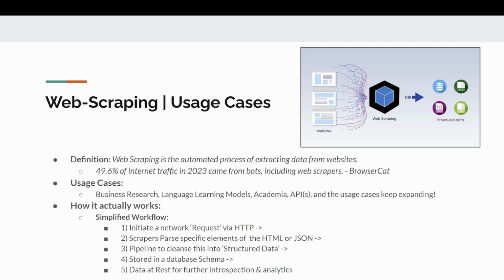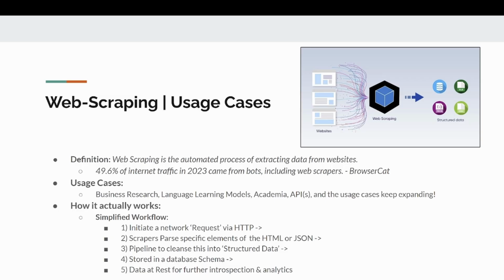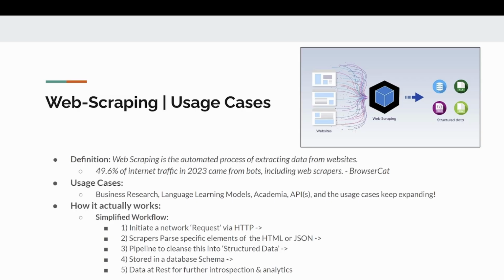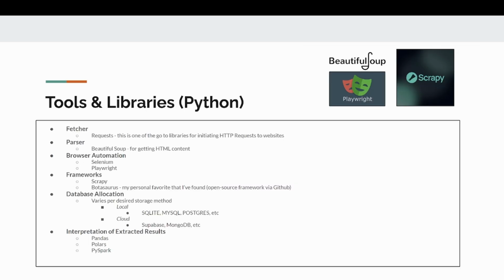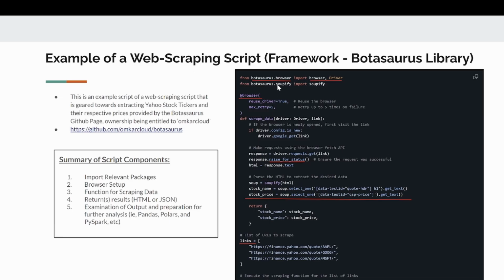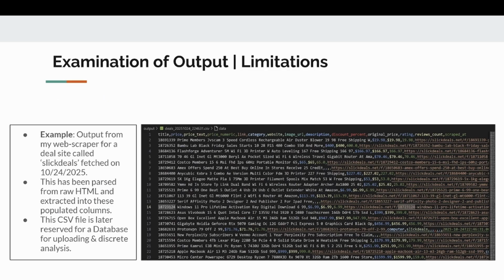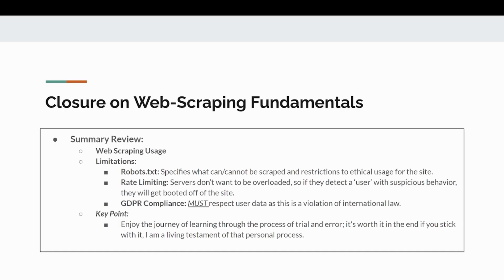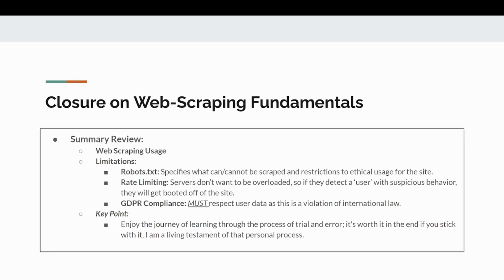Brief Feature Presentation - Webscraping Fundamentals - Python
This is a brief introductory video to 'Webscraping' as a topic, with an overview of some of its usage cases, with included references 'getting-started' with various libraries & toolsets in Python.

Hope this video is informative and assists you in developing an interest in webscraping.